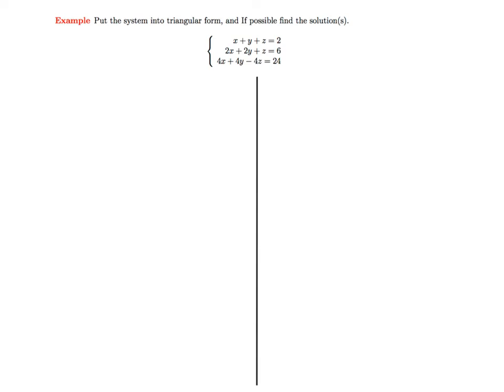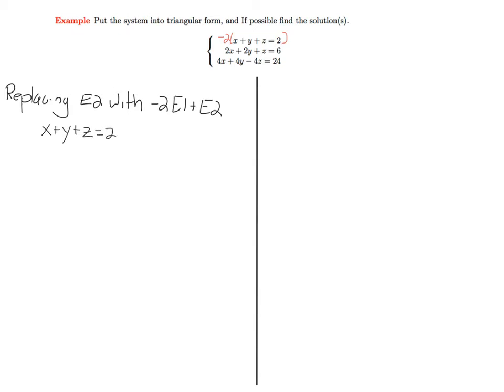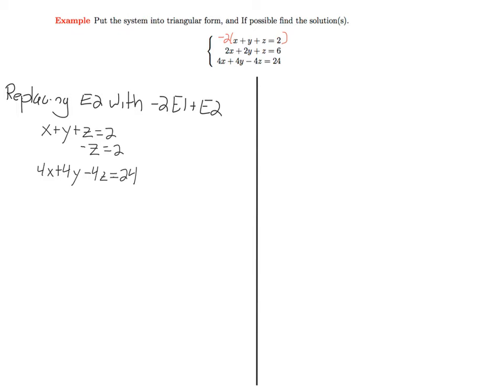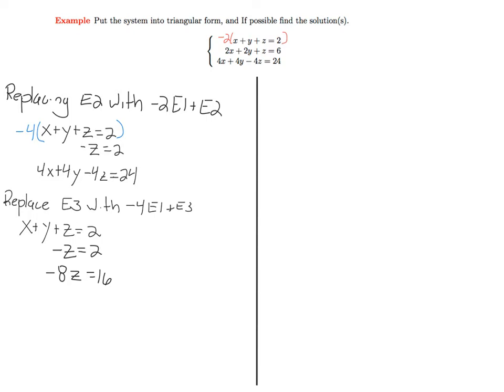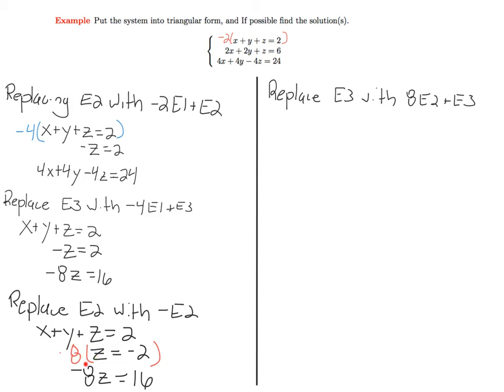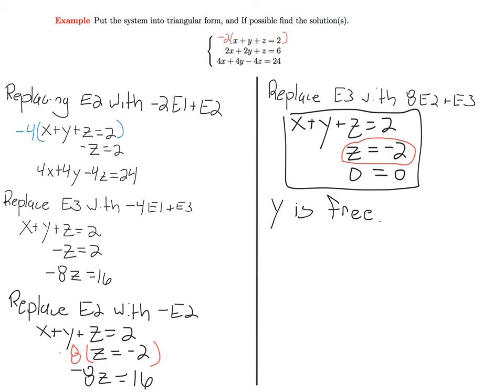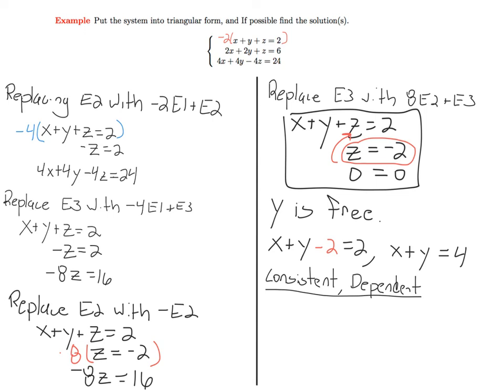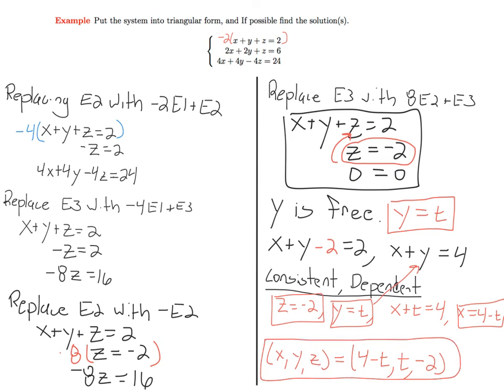8.1 Solving a System of Three Linear Equations